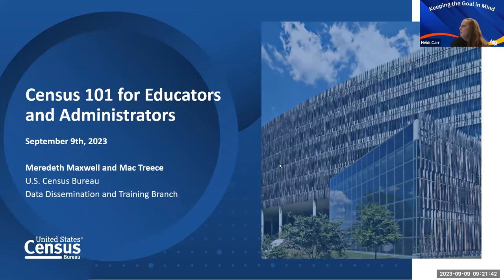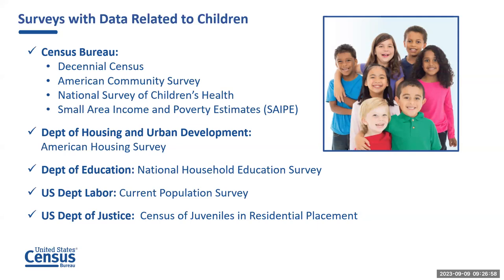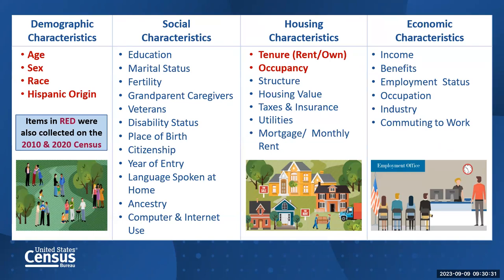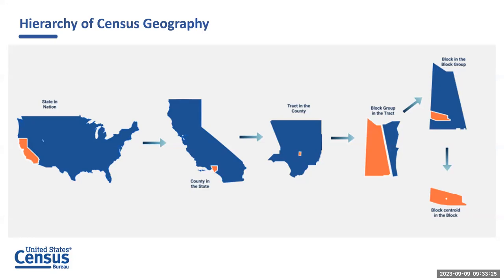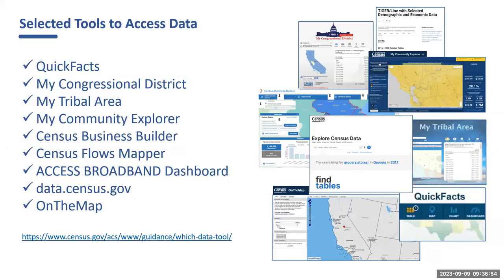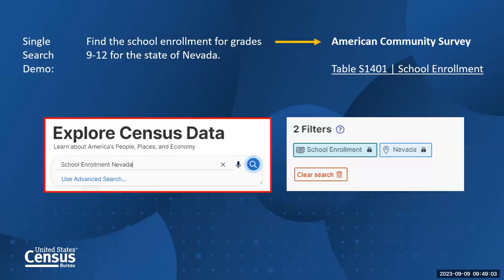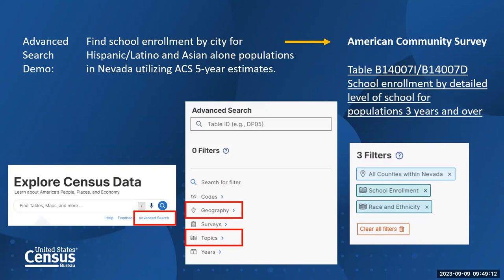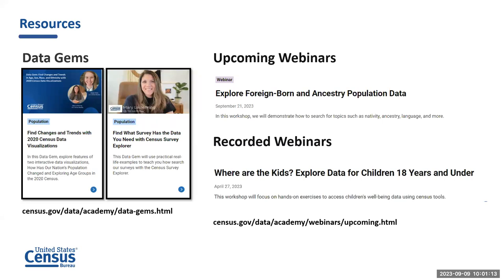Census 101 for Educators & Administrators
In this session, participants will review utilizing various Census data tools to identify trends and characteristics of school age children for demographic and planning purposes.